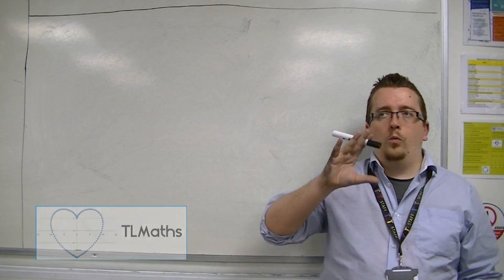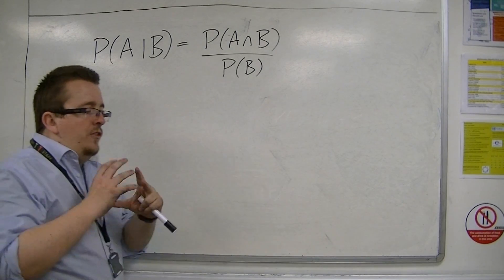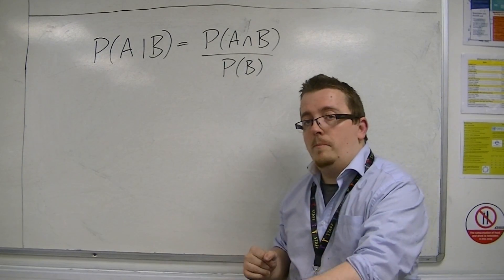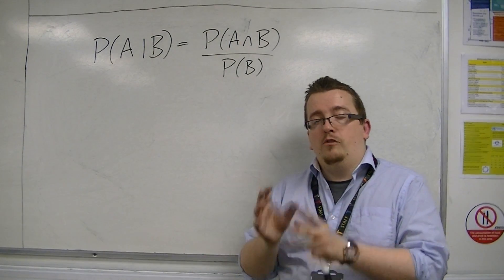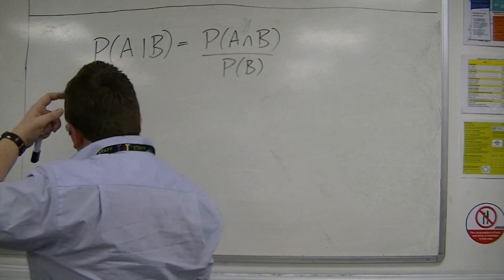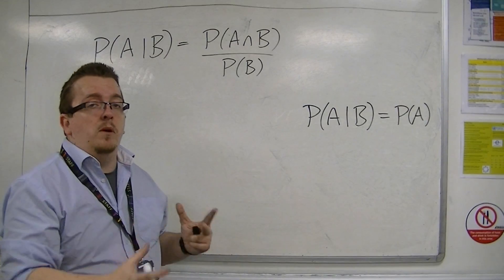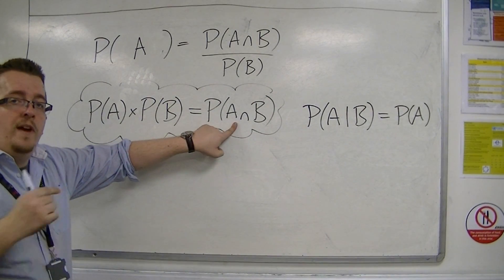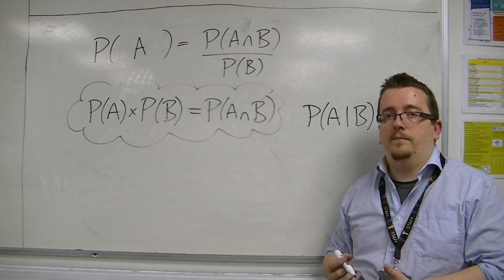AQA Statistics 1 2.07 When two events are Independent